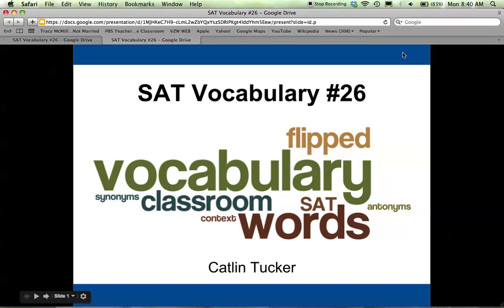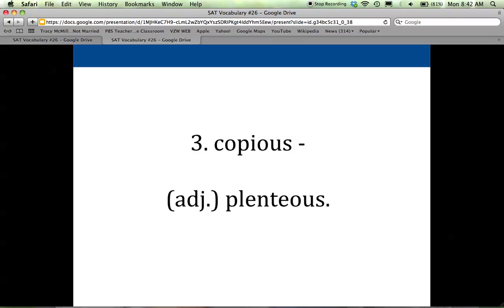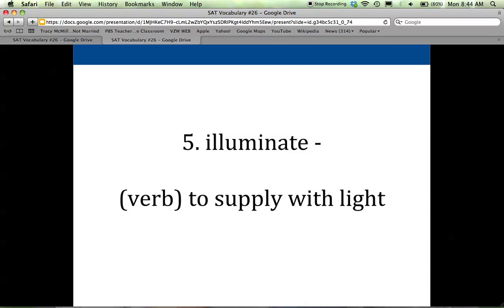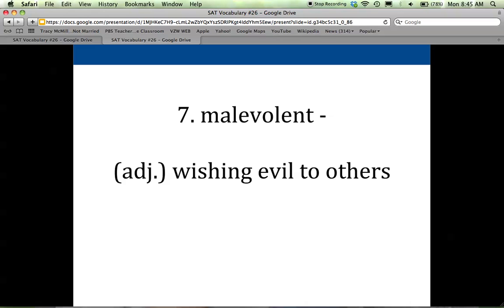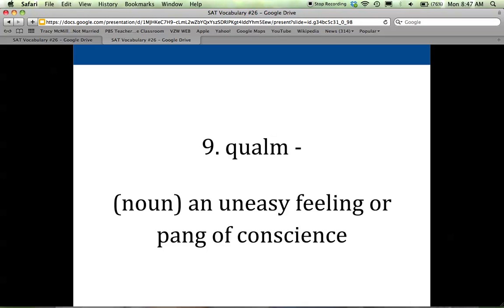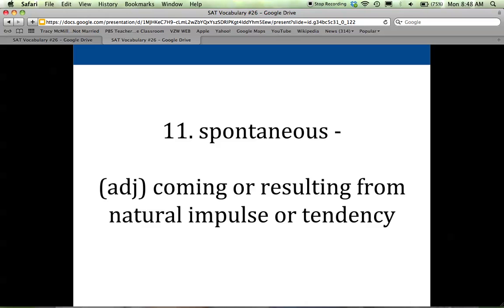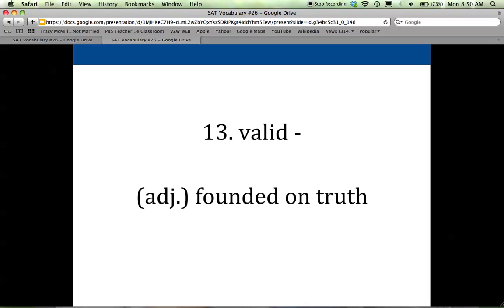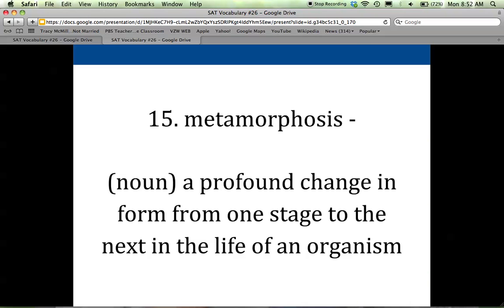SAT Vocabulary List #26